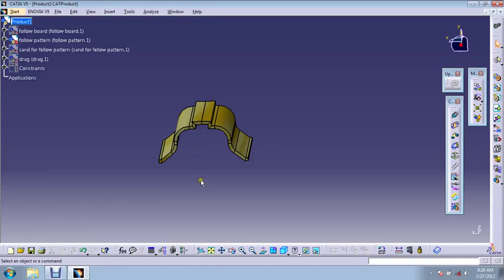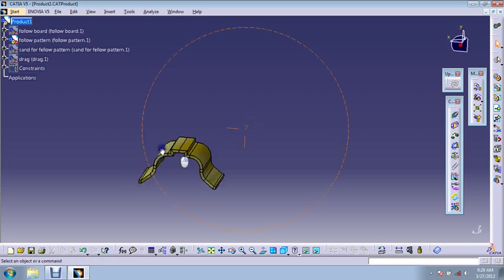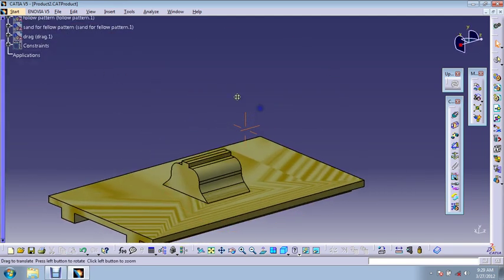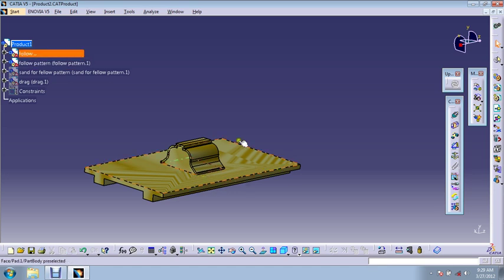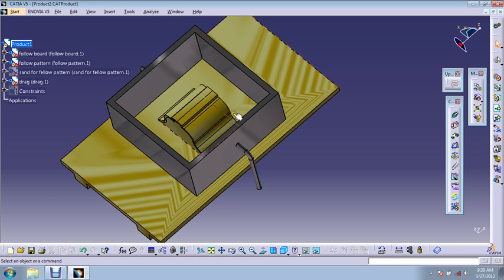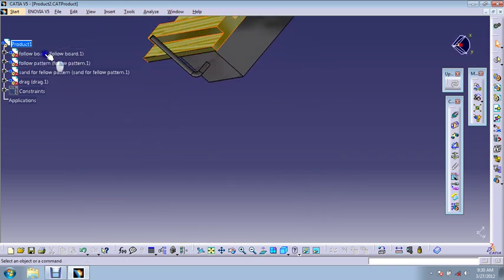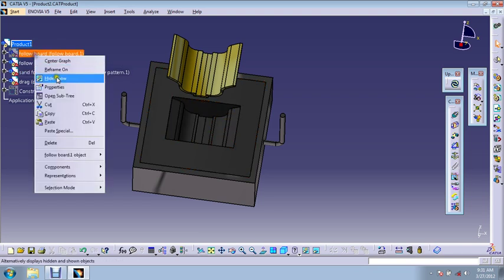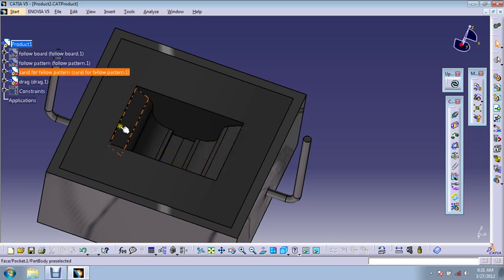sand moulding procedure using follow board pattern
This will help u in understanding what is follow board pattern and sand moulding procedure using follow board pattern...:D